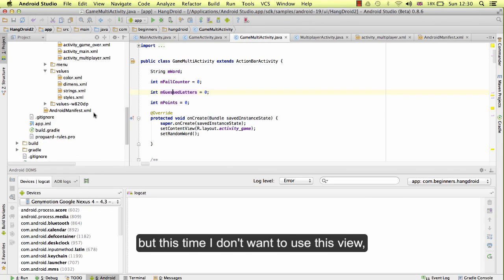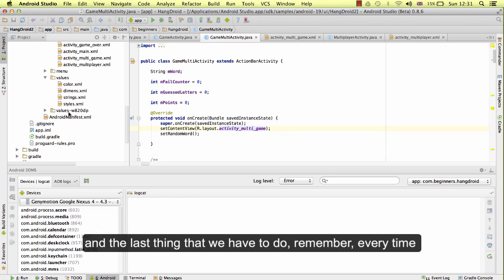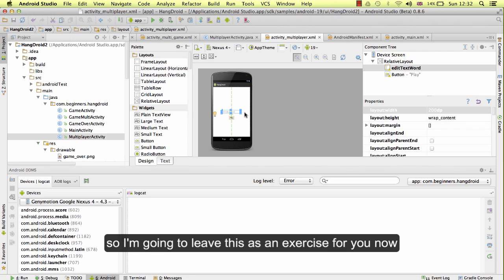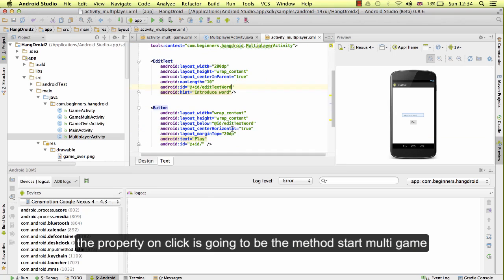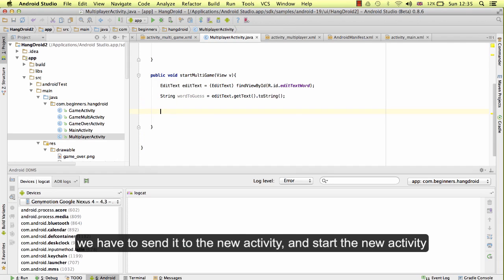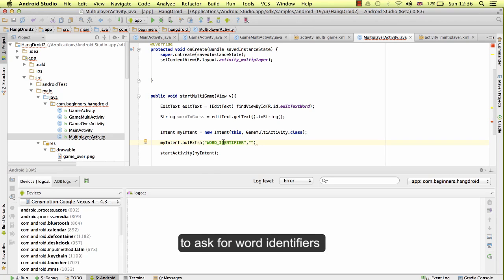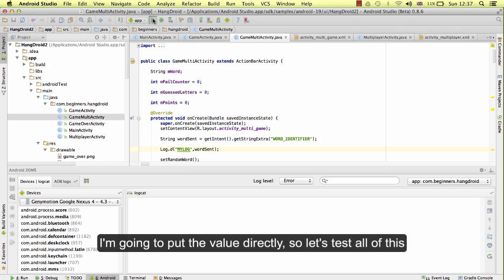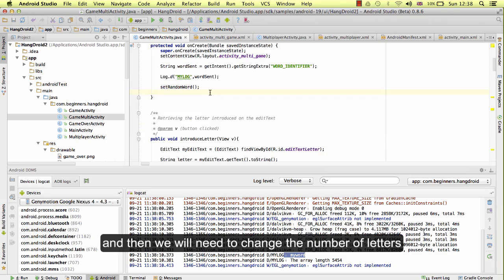Android Tutorial From Beginner To Professional -039 Sending the word